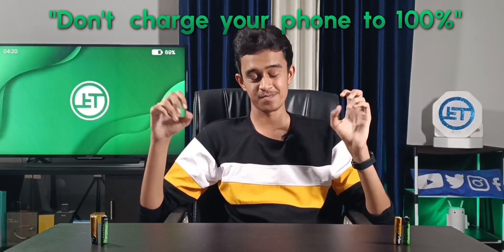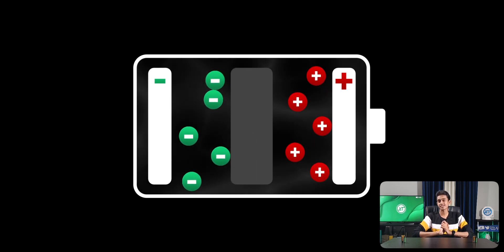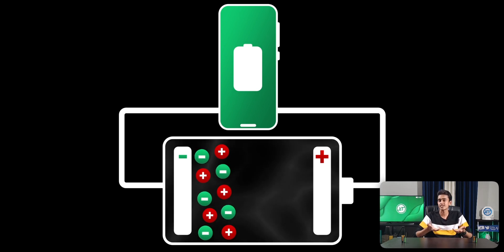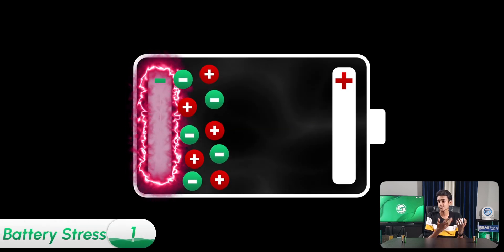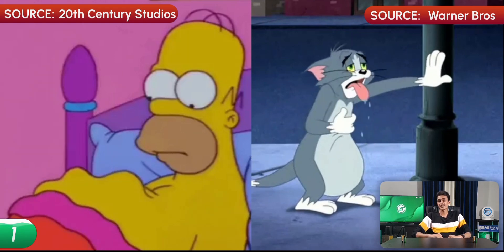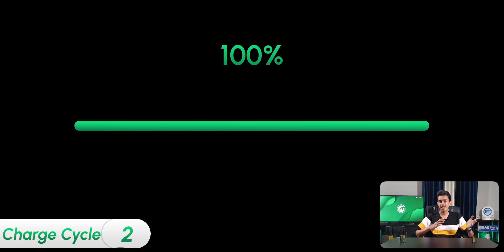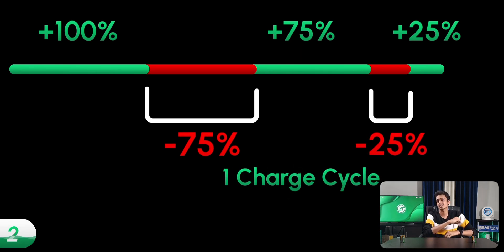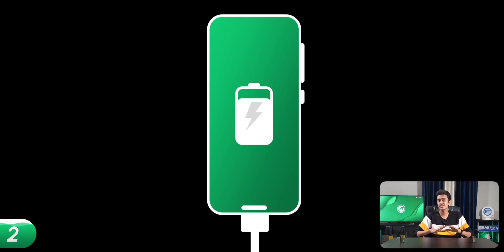DON'T Charge Your Phone To 100% - Here's Why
Charging your Smartphone Battery to its full capacity every time is not good for its health. This video explains you why. 👊🏻